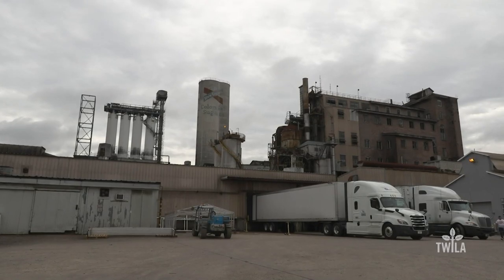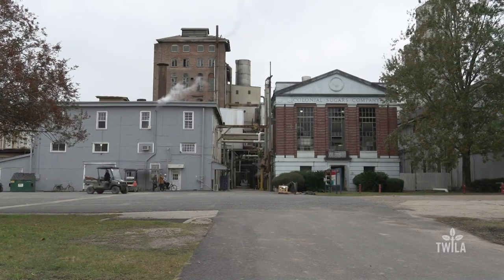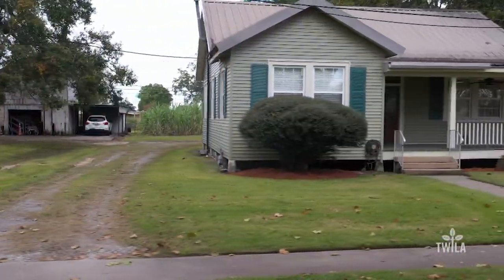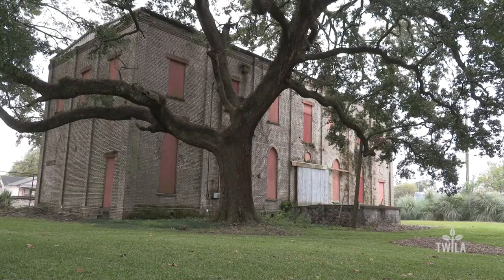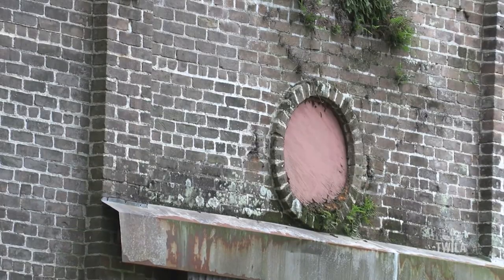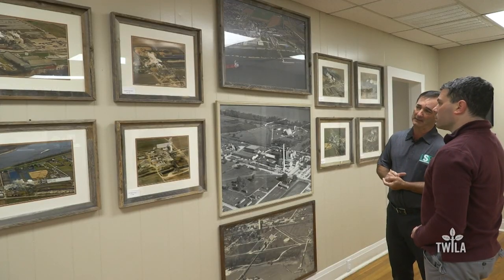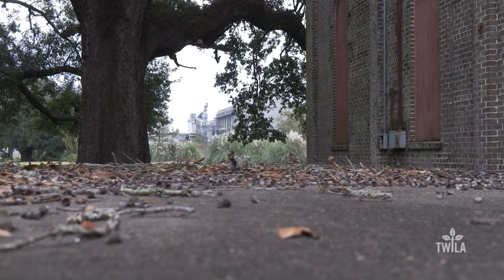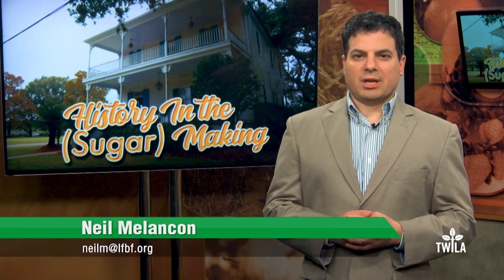History in the (Sugar) Making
Two weeks ago, for the first time on this show, we went inside a sugar refinery.  Although we've seen many mills, we were able to take a look at the end of the process where raw sugar turns to the white table sugar we all love... especially this time of year!  While going to the Louisiana Sugar Refinery was historical, the refinery itself has quite a history.  This week, TWILA's Neil Melancon takes us back to LSR to see how this place has changed and changed history at the same time.